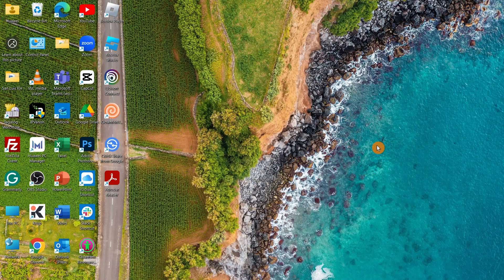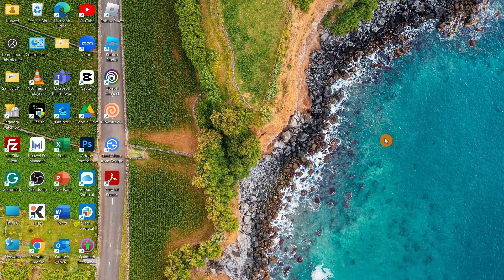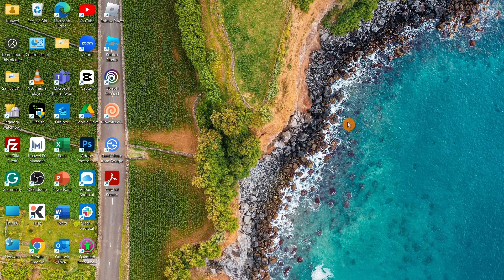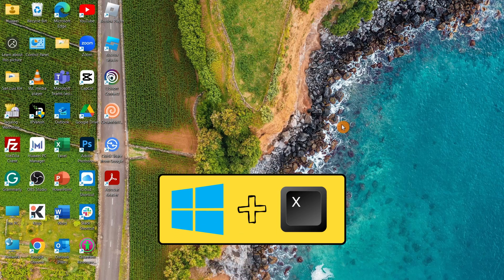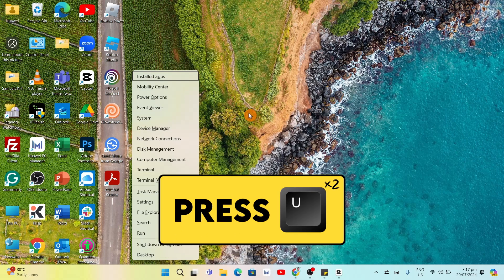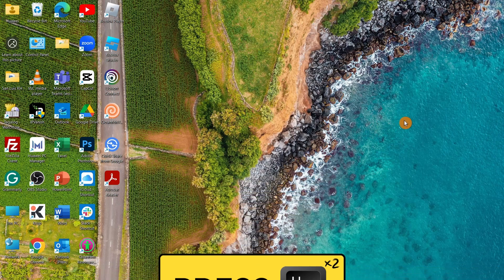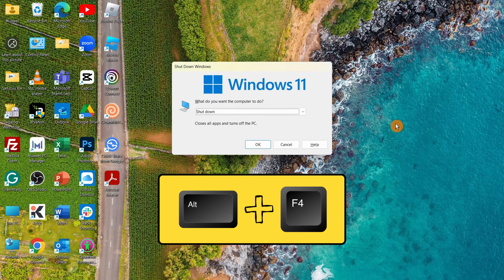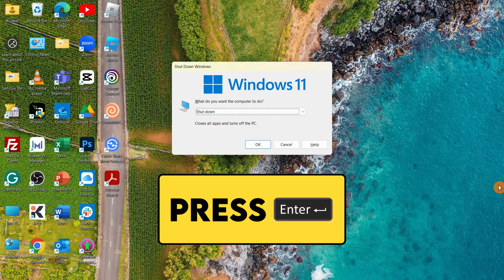How To Shutdown Laptop Fast (2 Ways)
Learn How To Shutdown Laptop Fast (2 Ways)